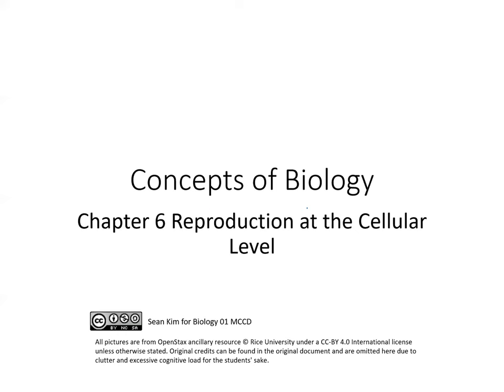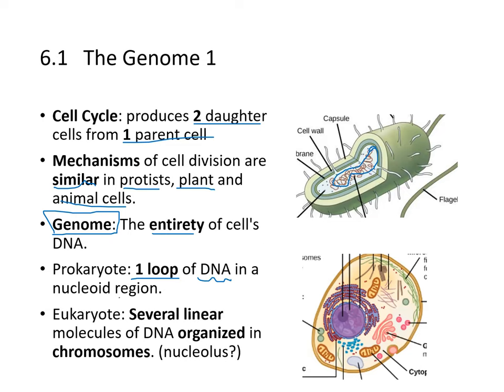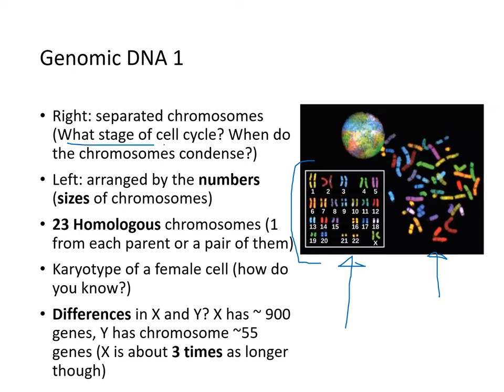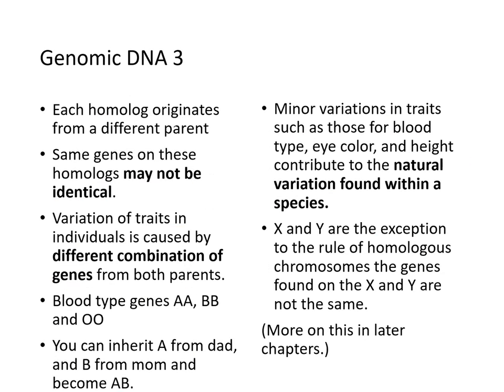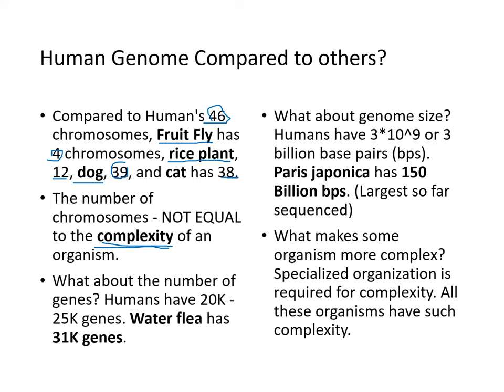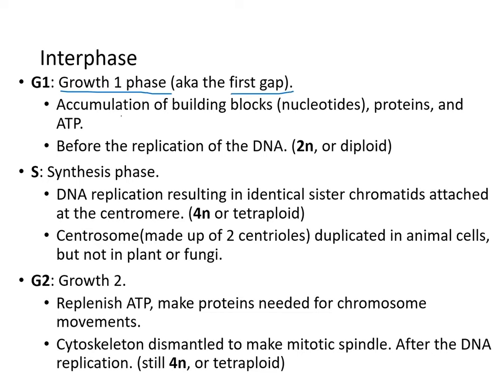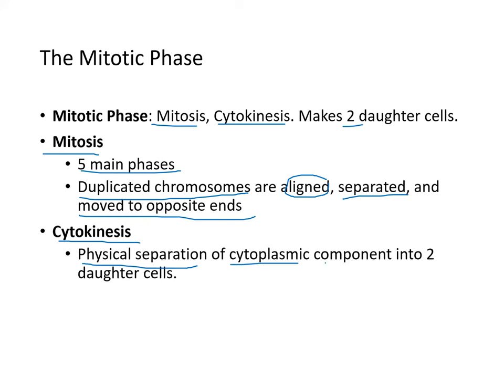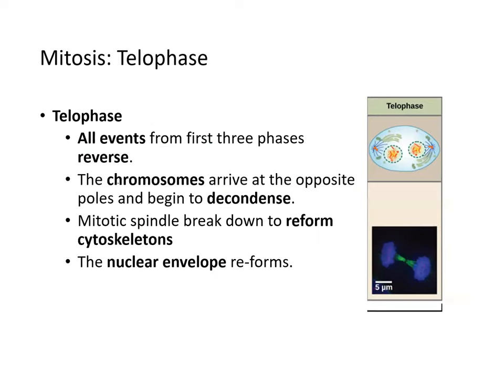Sean Kim Concepts of Biology Chapter 06 Part1